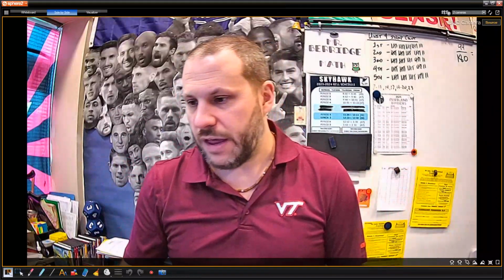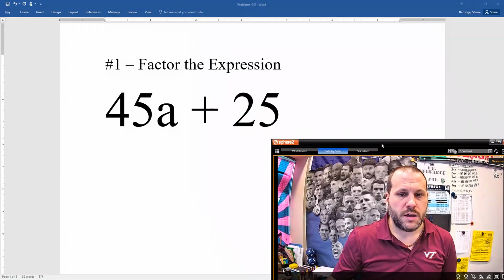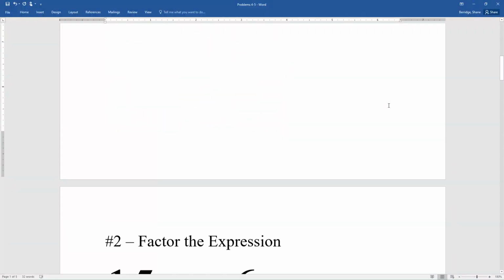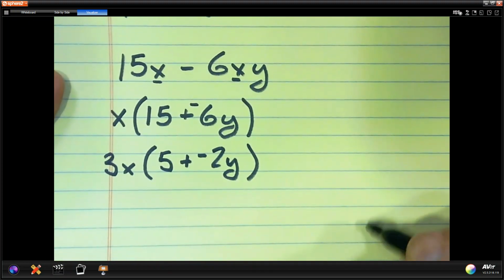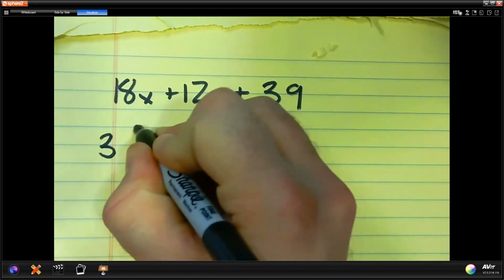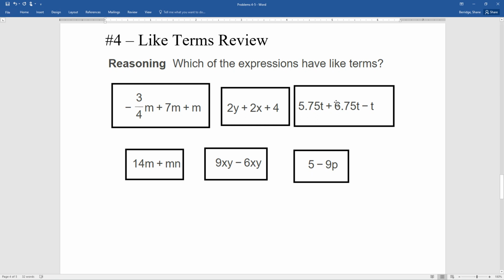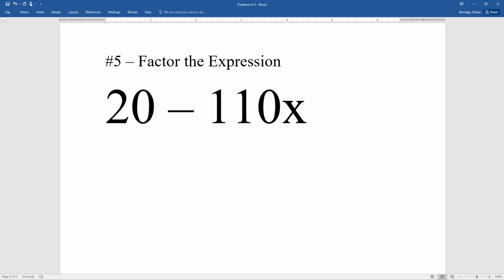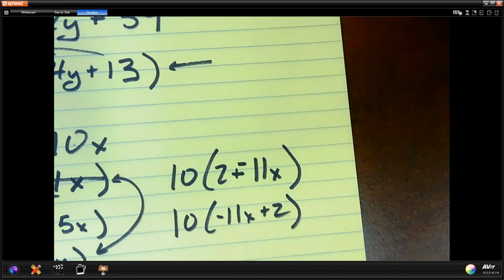Factoring Lesson 2